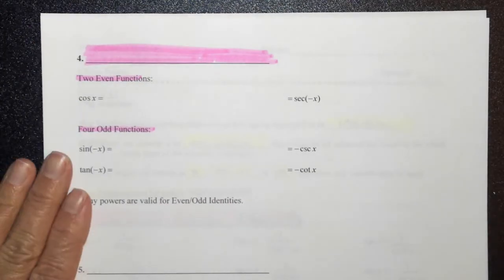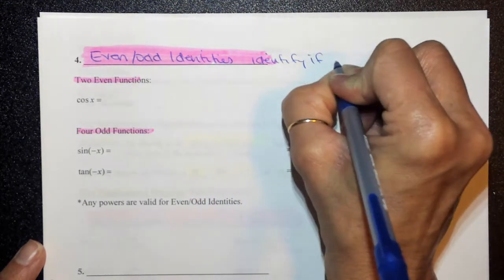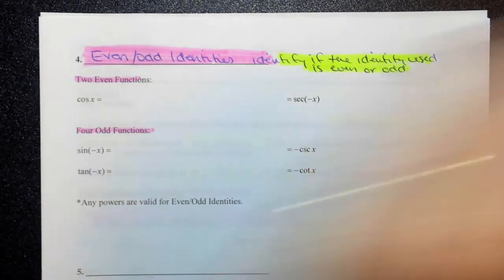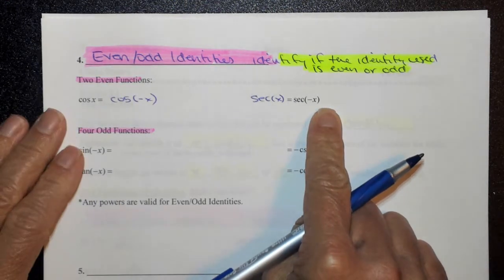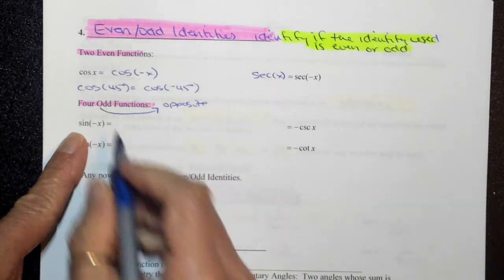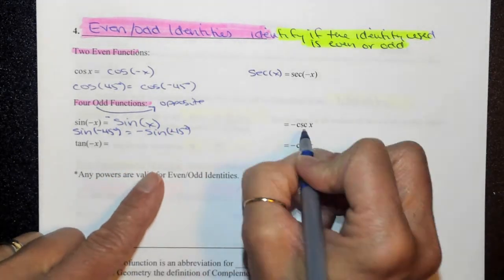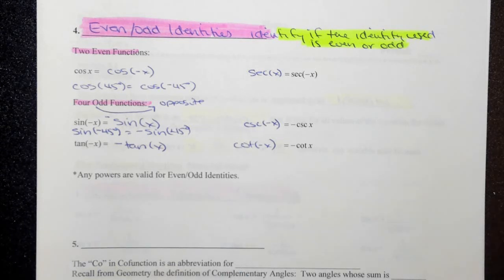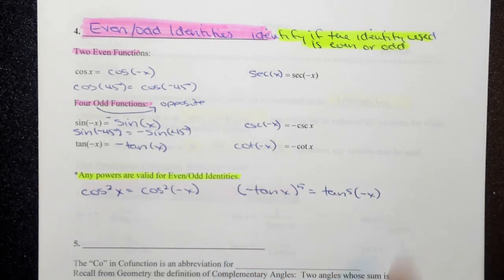PCH U4 top p 4